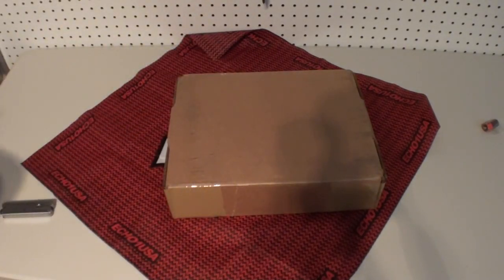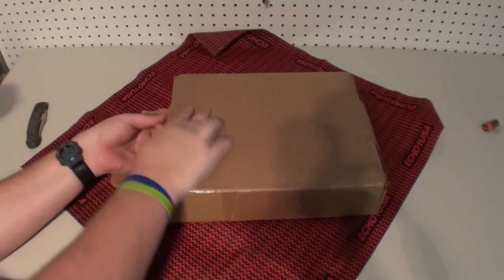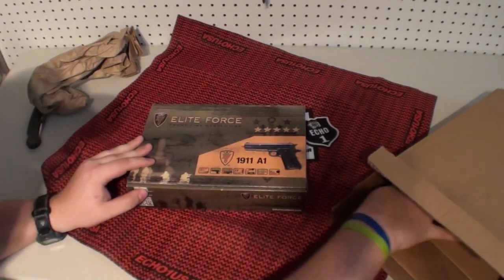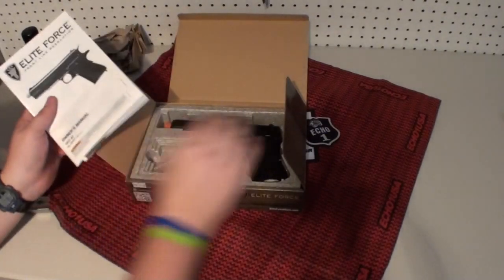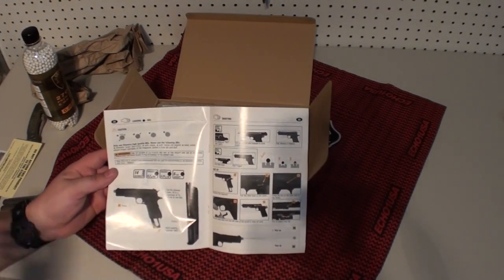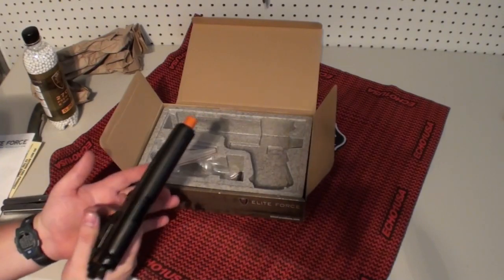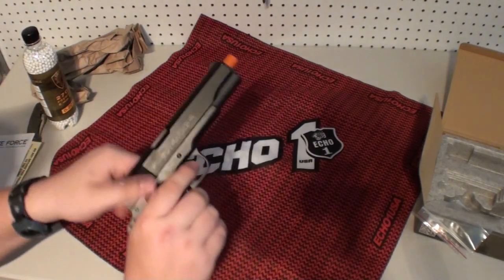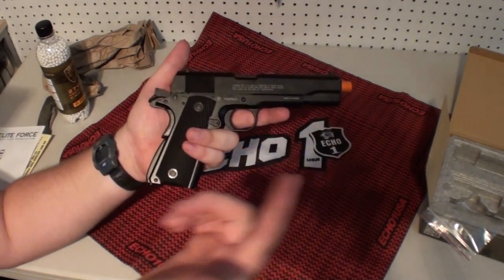TX911 GEAR UNBOXING